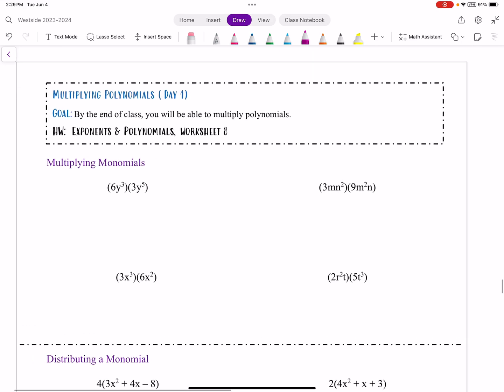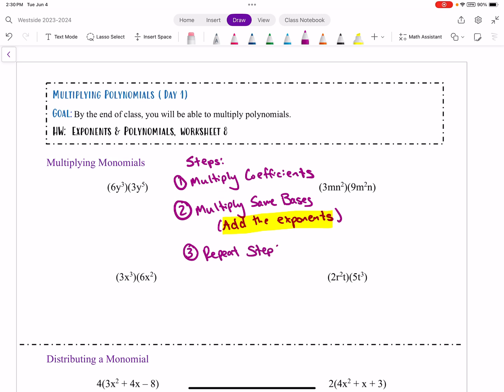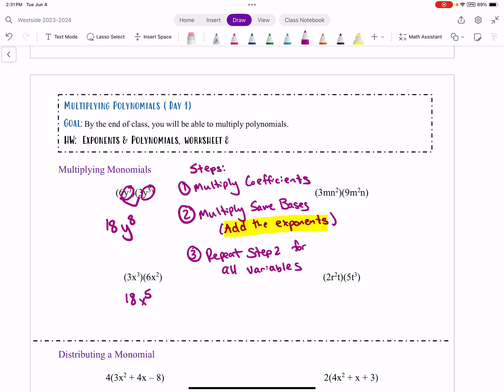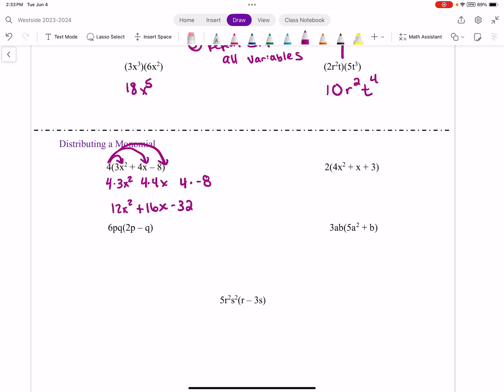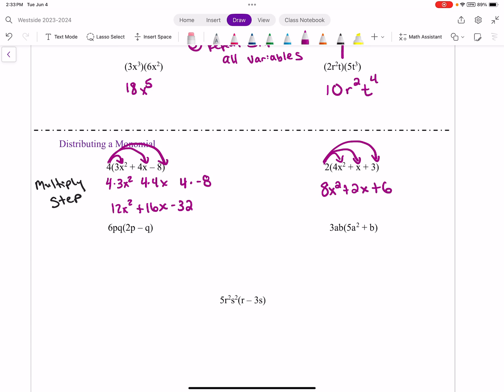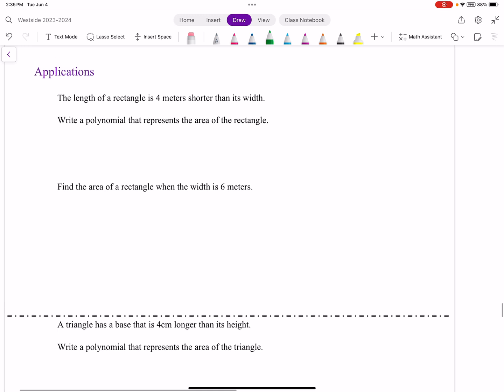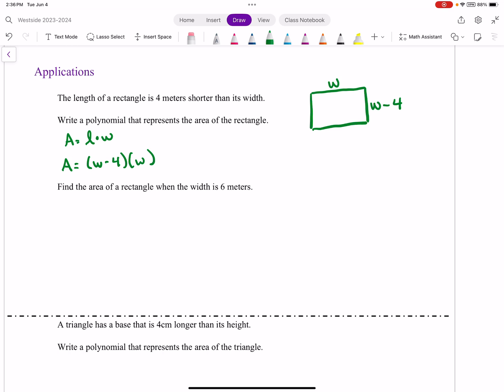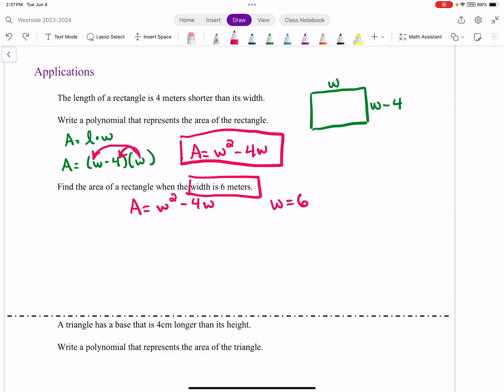Multiplying Polynomials Day 1